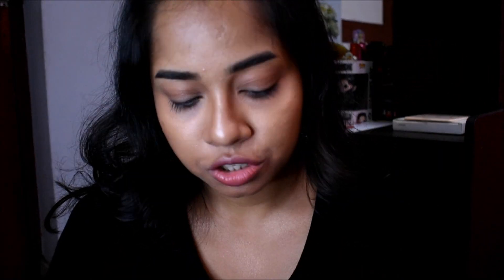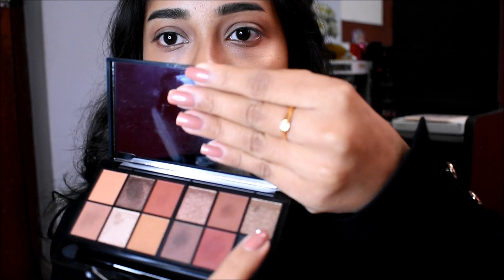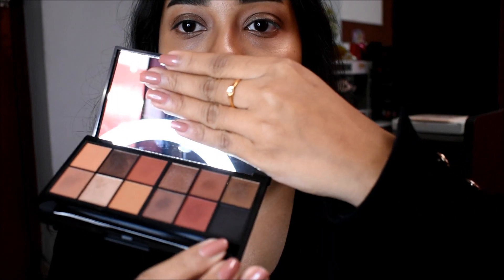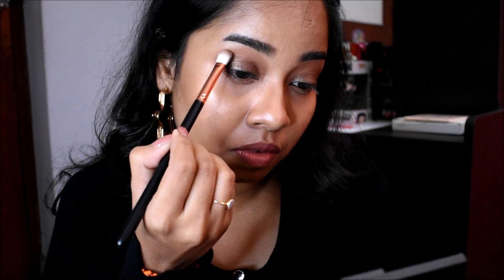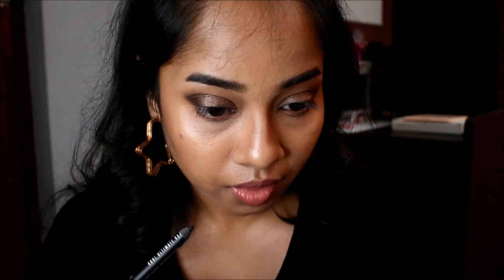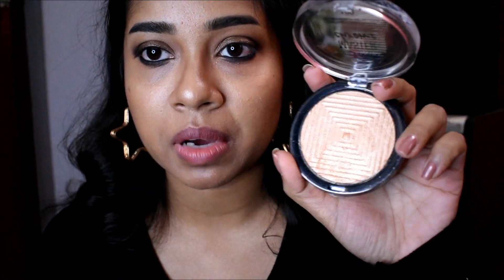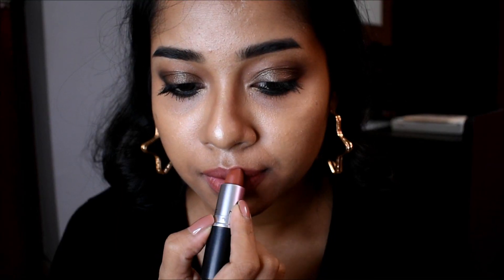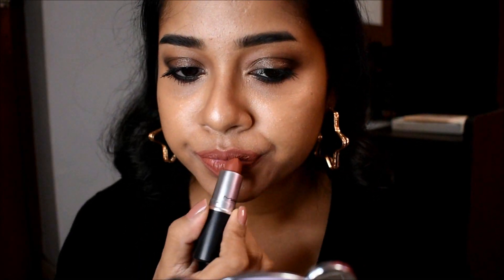GOLDEN SMOKEY EYES | NYKAA Just Wink It Eyeshadow Palette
Hello Everyone, In today's video I have created a golden smokey eyes using Nykaa Just Wink It Eyeshadow Palette in Double Chocolate Chip. I hope you all like it.

With love,
Jenny.